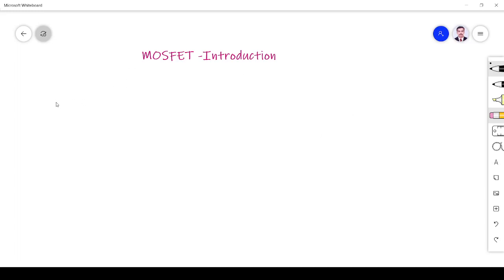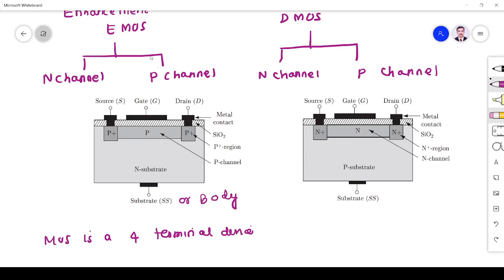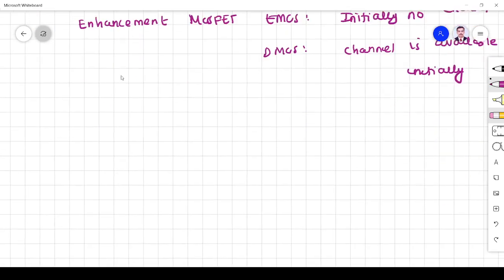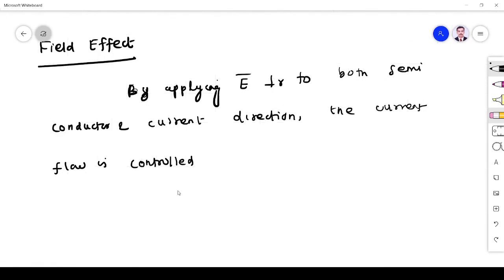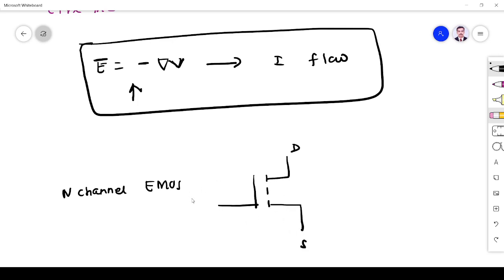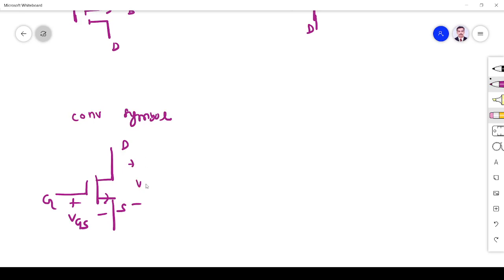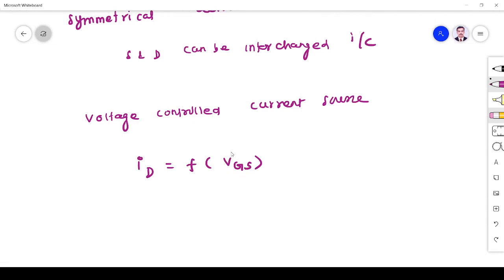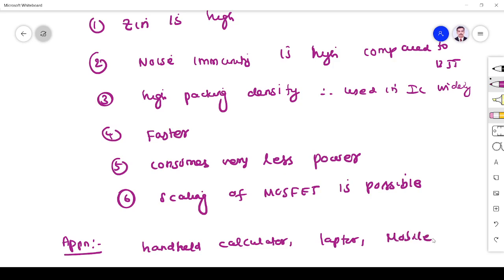1 Introduction to MOSFET- ECE GATE || TRB || TNEB || ESE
In this video introduction about mosfet is given @majeethlectures